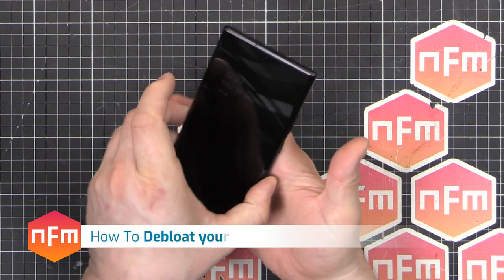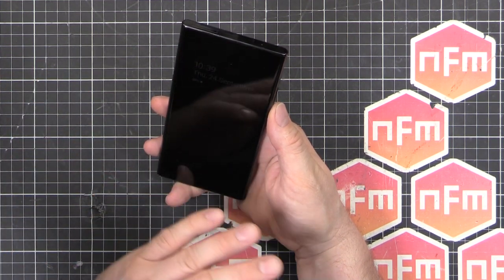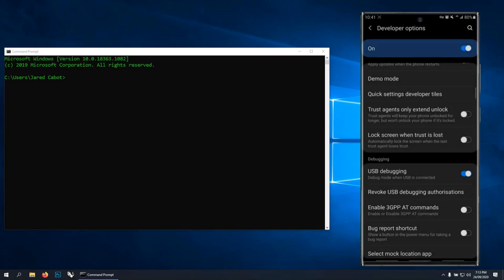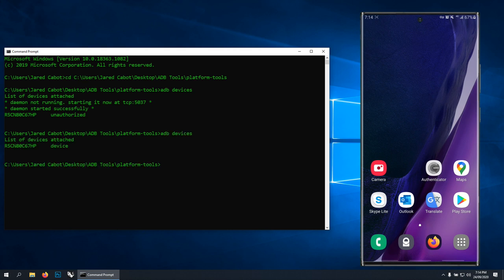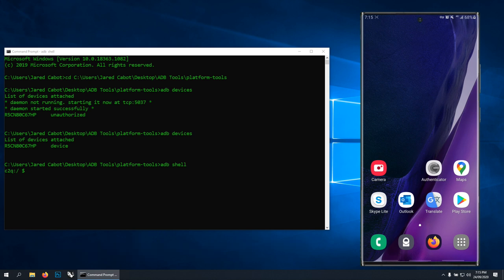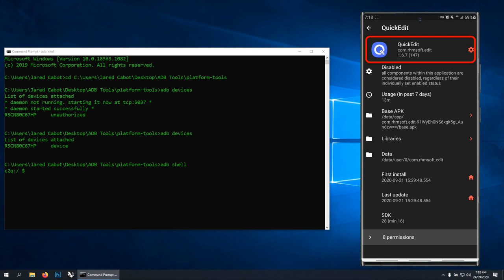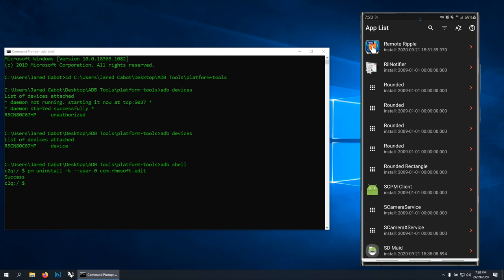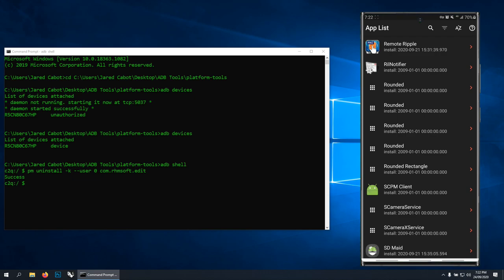Debloat your Android phone - No Root!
In this video I'll show you how to uninstall any app on your Android phone to debloat it, without needing root access.

Don't forget - ALWAYS BACKUP ALL YOUR STUFF BEFORE FOLLOWING THIS GUIDE!!

Links to latest version of ADB:
Windows:

Here are the commands for anyone too lazy to click the links above:

To disable but not uninstall (Useful if testing or if you are unsure if you should delete an app):
pm disable-user --user 0

To re-enable:
pm enable --user 0

To permanently delete (System apps usually require factory reset to restore, so BE CAREFUL!):
pm uninstall --user 0

Install command:
pm install-existing --user 0

And lastly: ALWAYS BACKUP ALL YOUR STUFF BEFORE FOLLOWING THIS GUIDE!!